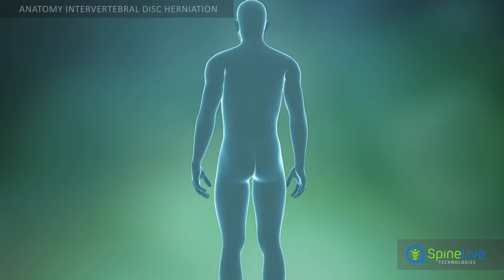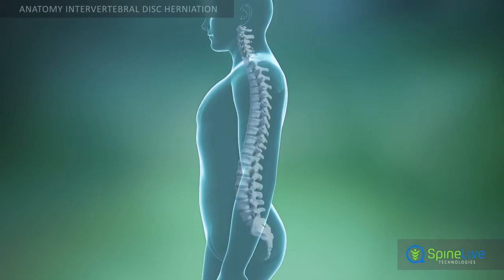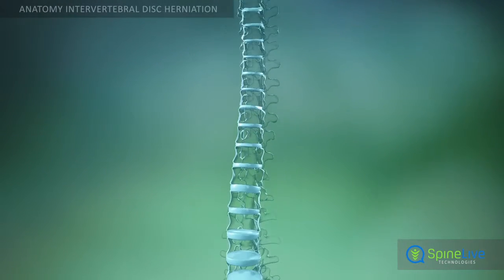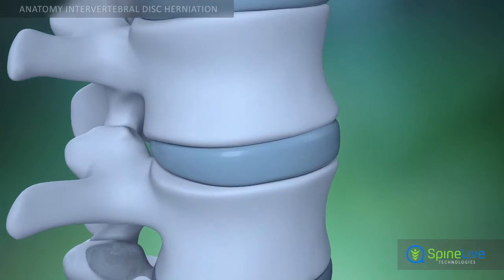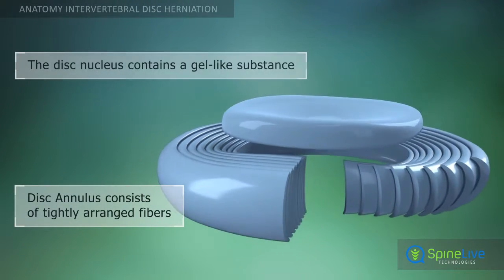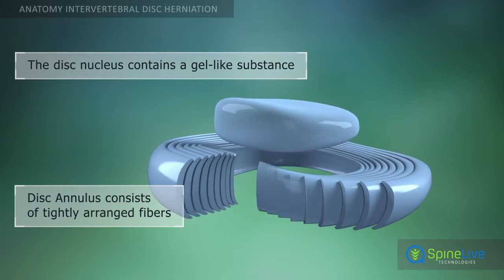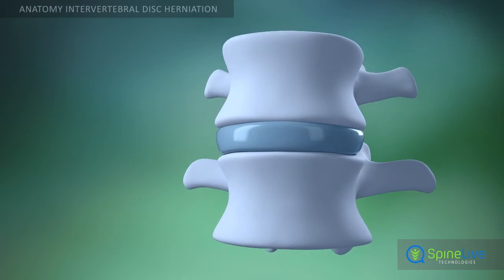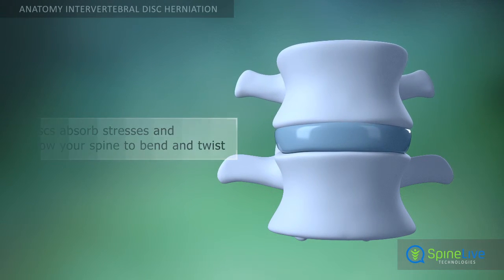Herniated Disk Anаtomy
Click here to learn more about the treatment of this disease and get complete information about other conditions To understand what happens when a herniated disc occurs, it's helpful to know the basic anatomy of the spine. The spine is made up of 33 individual bones called vertebrae. These are separated by intervertebral discs. Each spinal disc has a tough outer shell called the annulus.The center portion of the disc, the nucleus, contains a gel-likesubstance. The intervertebral discs keep the vertebral column stable, and act as shock-absorbing cushions. They also allow the spineto bend and twist.